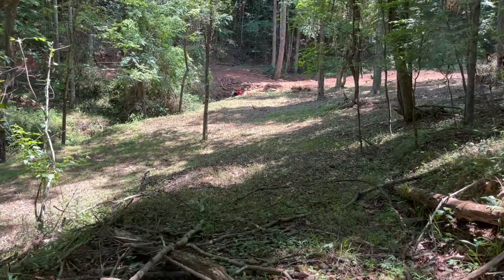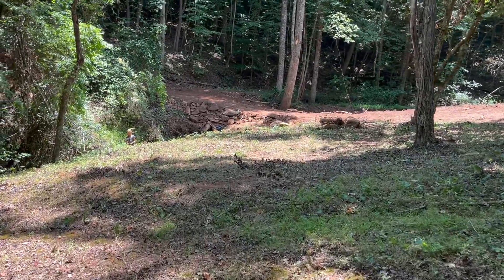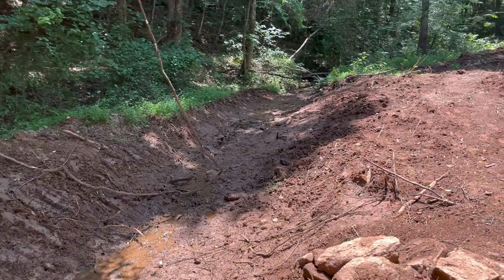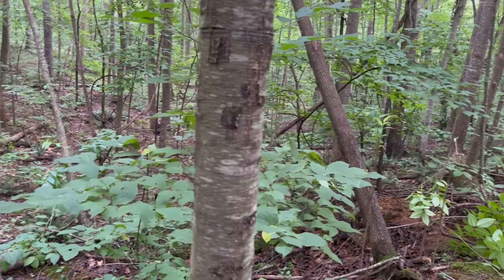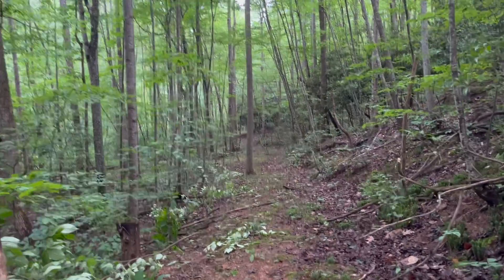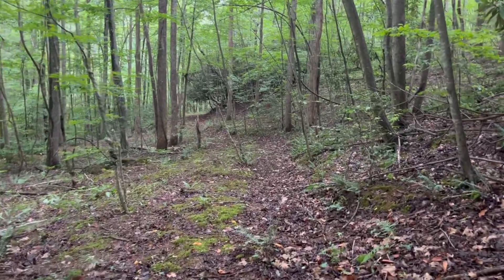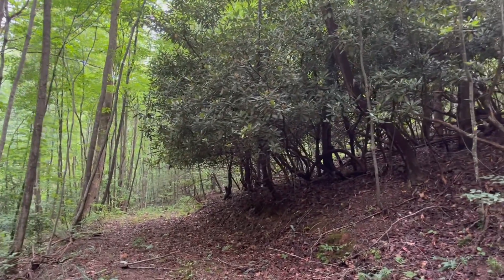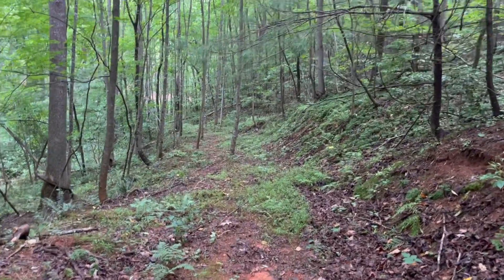Clearing a meadow and trails on our land.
Come take a walk in the woods with our family. This week we cleared out the meadow near the center of our property in the Blue Ridge Mountains of North Carolina. We will cover the house site in a future video, but we won't have much progress to show in that area until our builder is available to begin work.

We are building a home in the Blue Ridge Mountains of North Carolina. We plan to make a video series documenting this process.

If you want to support us then please choose our company when you install Solar and Battery backup on your home. CarolinaOffGrid.com

Also: Become a referral partner if you know anyone who is interesting in installing solar on their home or a ground mounted system in their yard. We pay up to $1000 per referral.